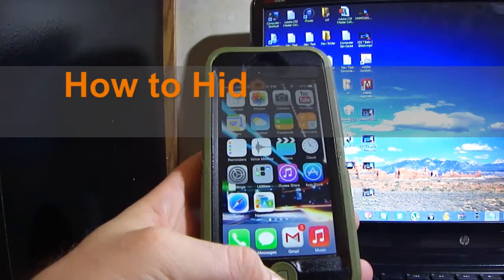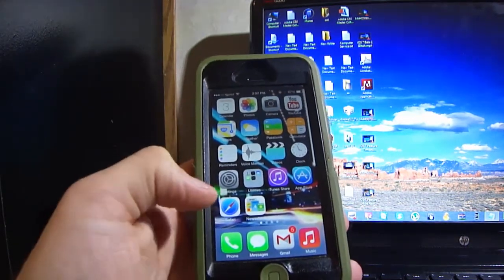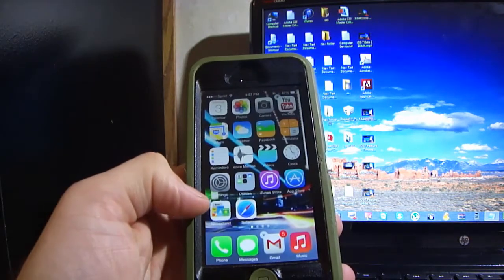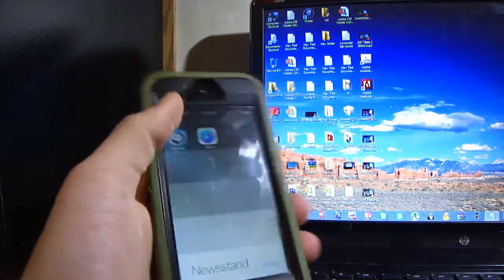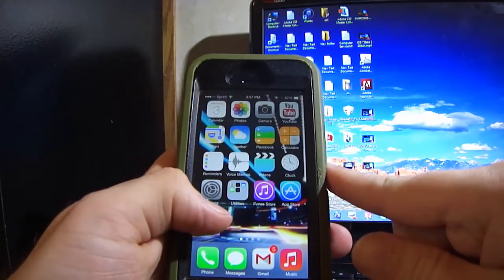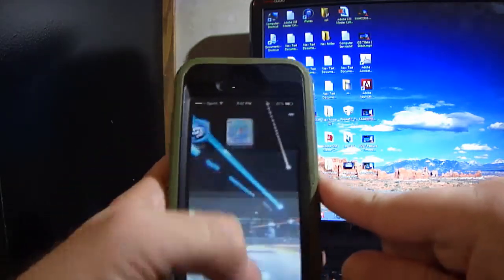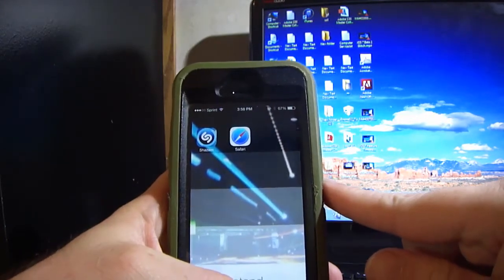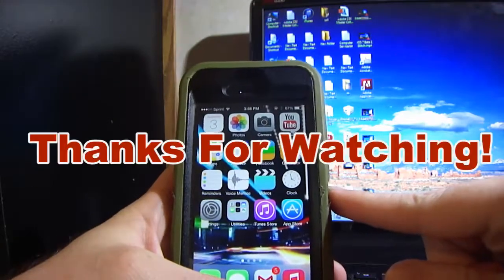iOS 7 Hidden Feature/Glitch - Hide Apps in Newsstand App